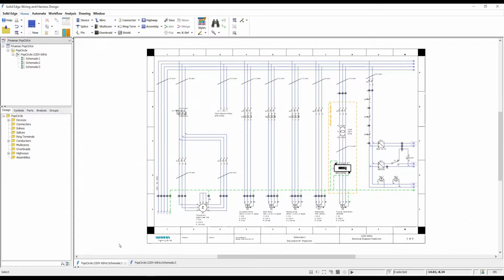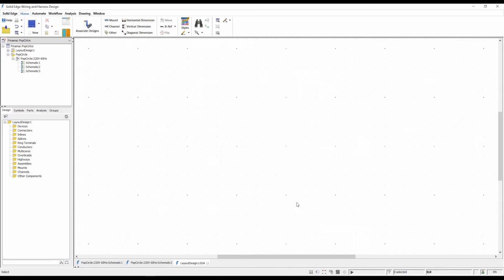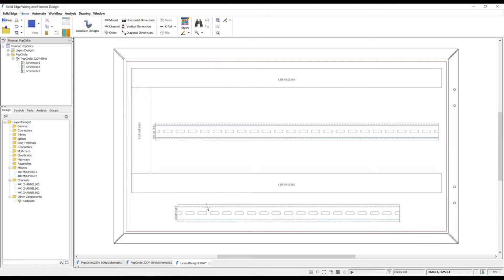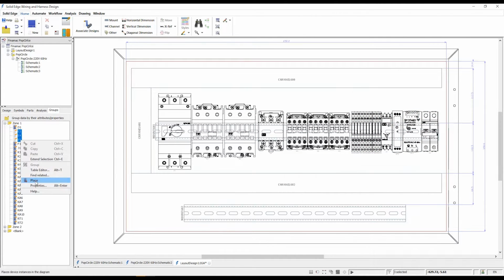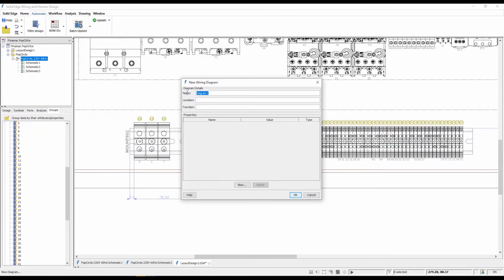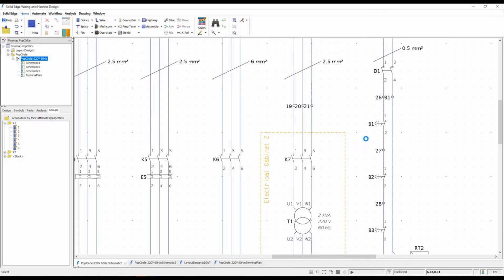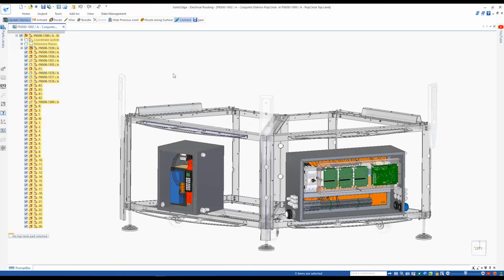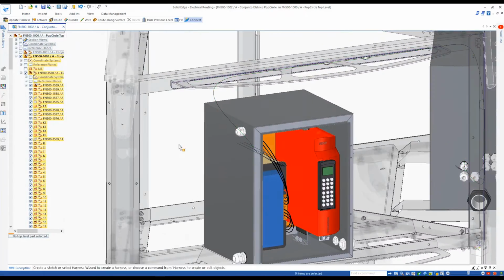Solid Edge Wiring Design